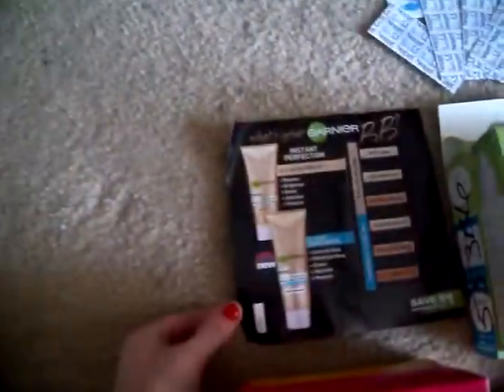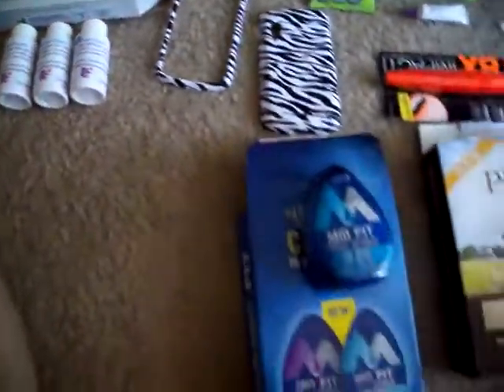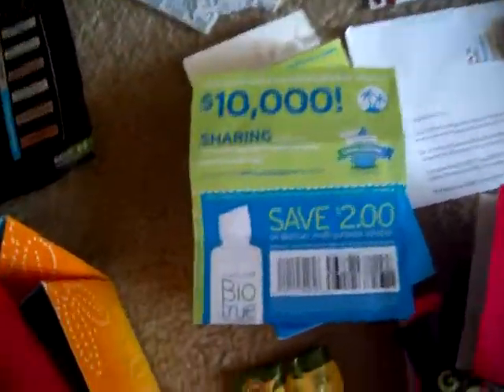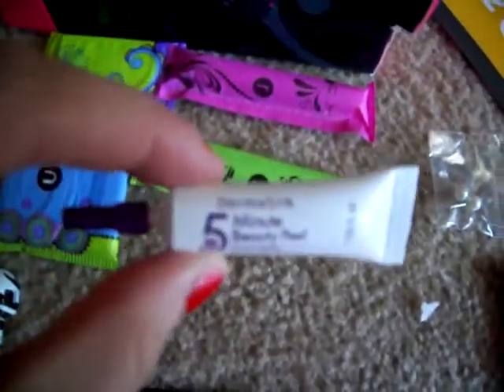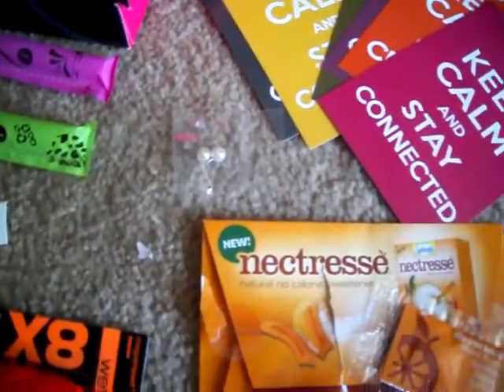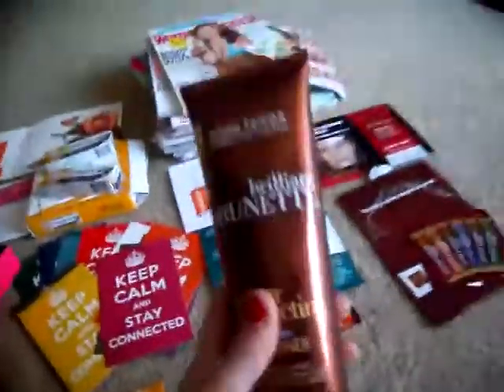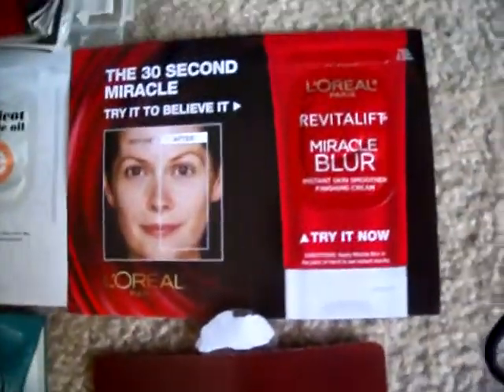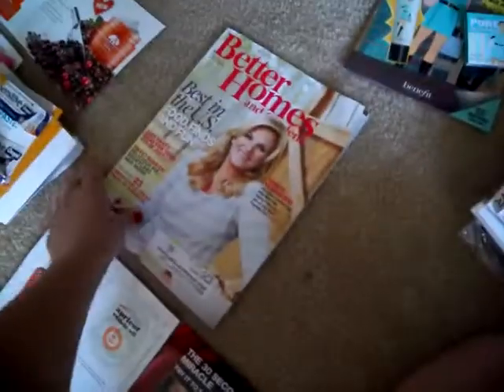June 2013 Freebies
Check out my video of all the items I got for free in the month of June :) Enjoy